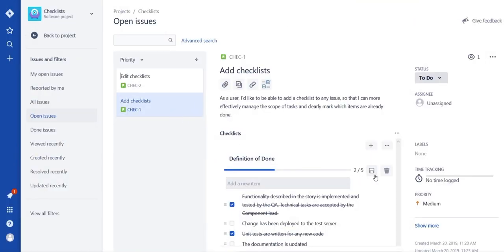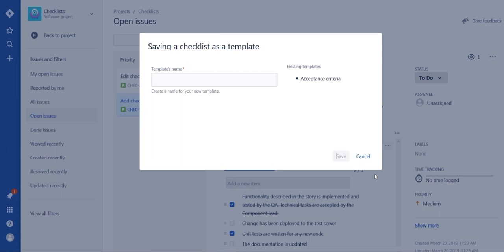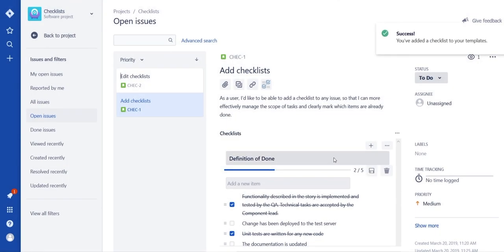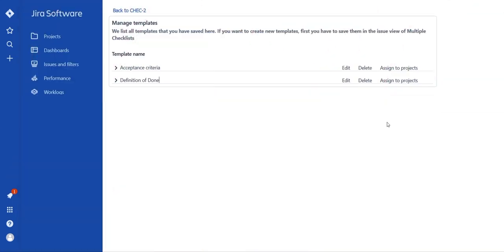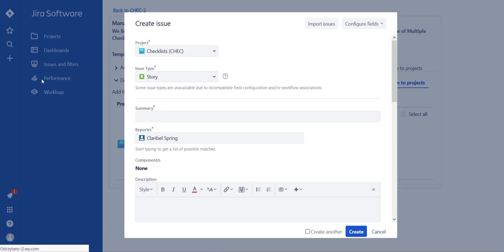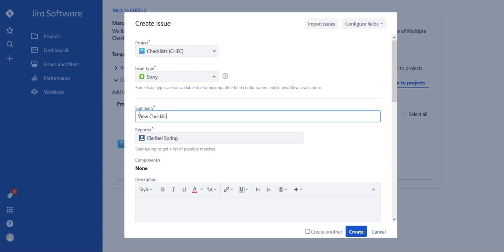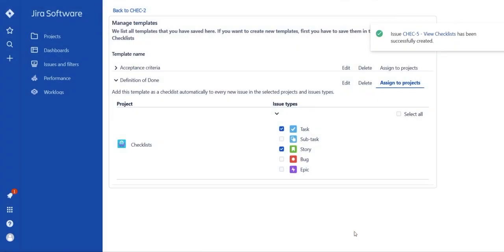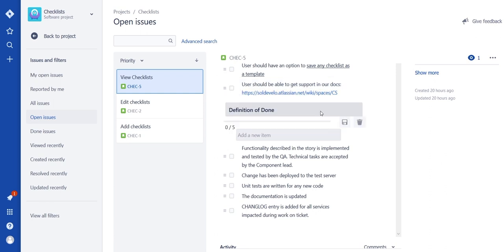Multiple Checklists for Jira - adding Checklists to issues automatically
Organize work like never before!

Create a Jira checklist with the Multiple Checklists for Jira and let your daily work be organized and simplified thanks to one plugin!

Now, Jira checklists, tasks and to-do lists in Jira allow you to stay clear on what still needs to be done.

With our tool for checklists and to-do lists you can:

    - Add many separate checklists in each issue.
    - Track progress in each checklist thanks to the dedicated progress bar.
    - Reordering checklist items easily.
    - Tracking who completed checklist items.
    - Save existing checklists as templates.
    - Reuse previously created templates by uploading them to other issues.
    - Automatically add templates to certain types of issues in projects.